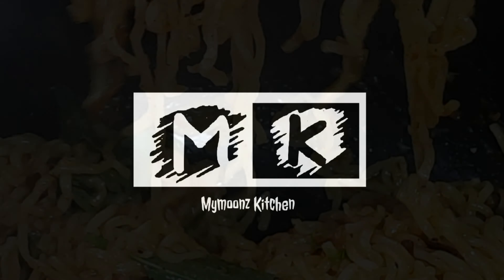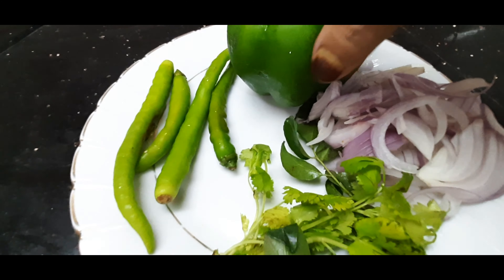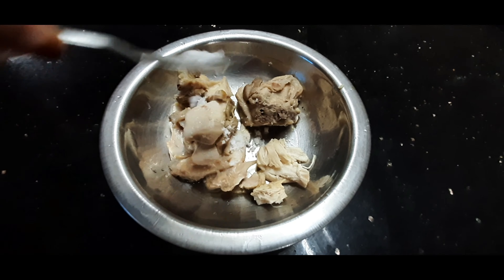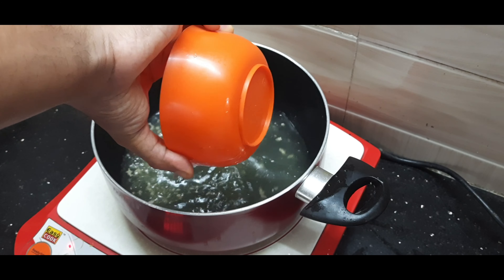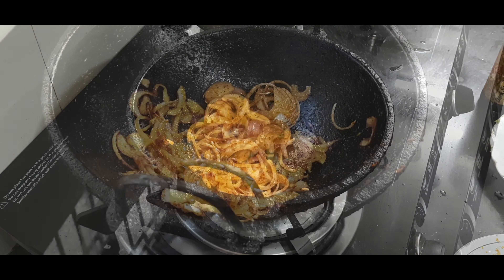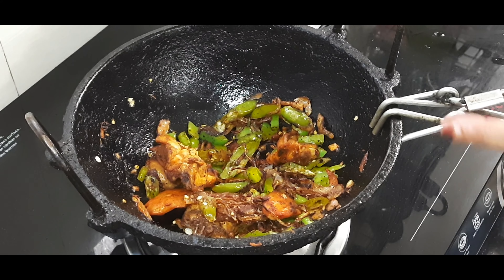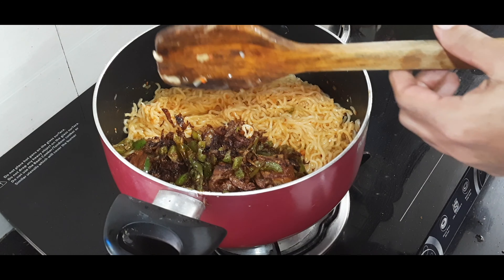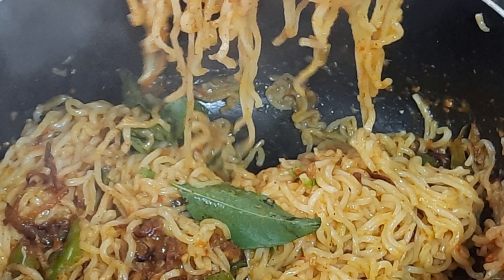നൂഡിൽസ് ഇതുപോലെ ഉണ്ടാക്കാറുണ്ടോ l Easy way of making Noodles l No Sauce No Cheese